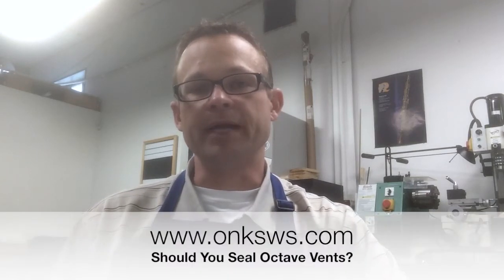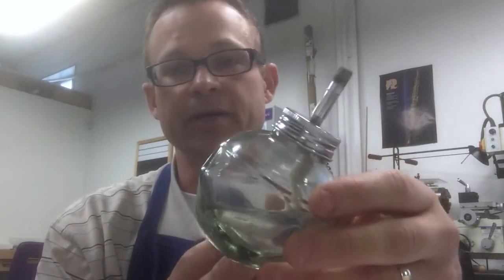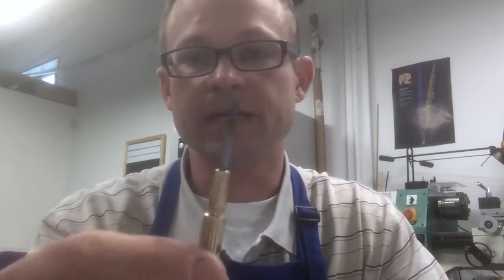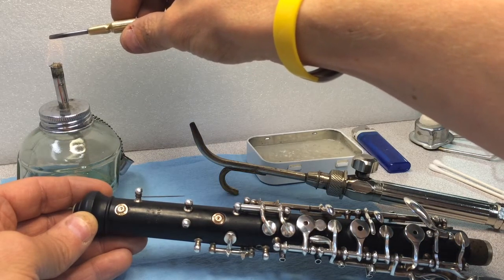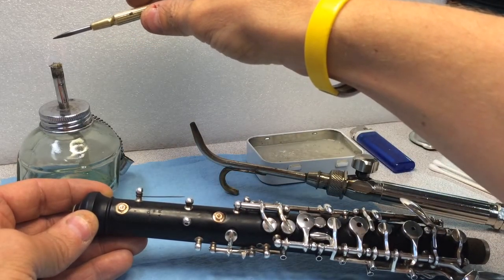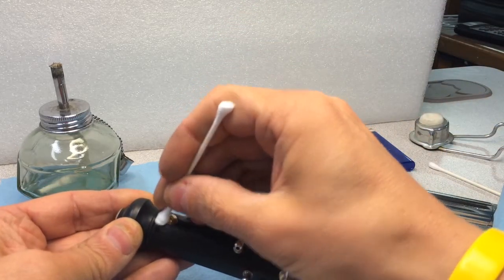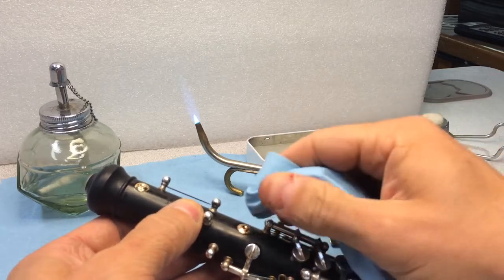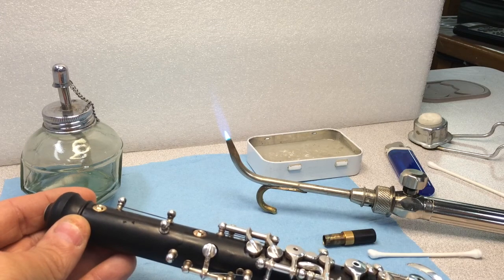Seal Octave Vents on your Oboe or English Horn.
It is very important to seal your octave vents after you clean them.  Watch this video to see what tools you will need and what methods to use to seal your oboe octave vents.

Read our written blog post about why you should seal your octave vents